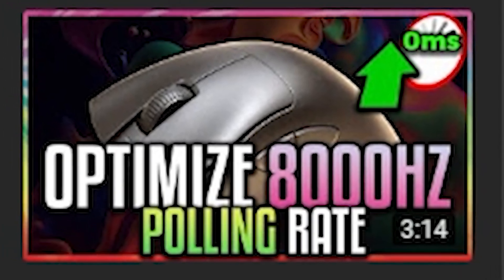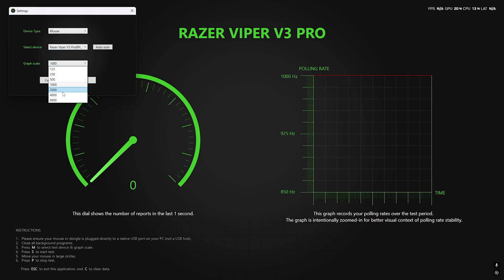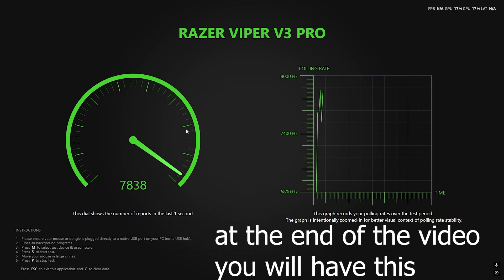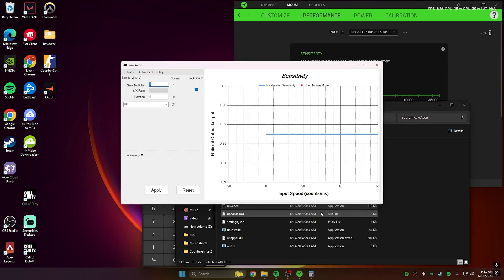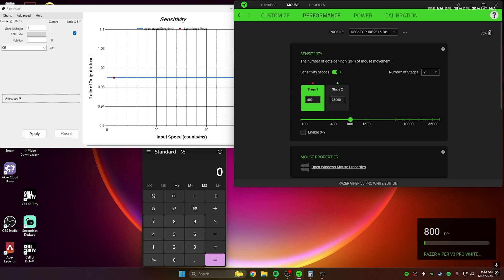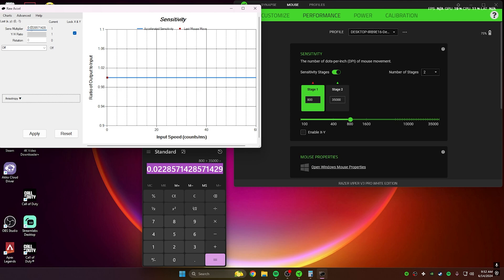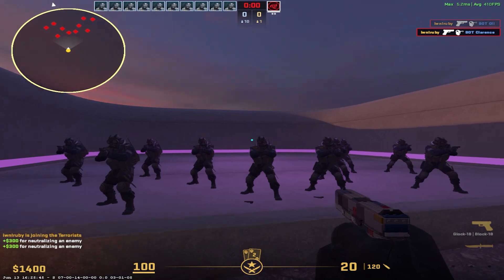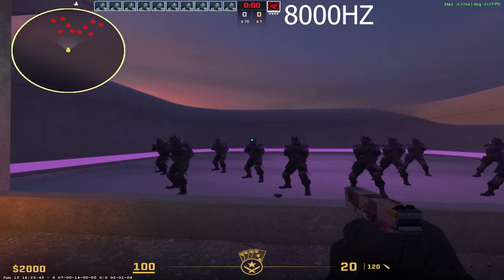8k polling rate optimization guide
0:00 - Intro
0:06 - Polling Rate Testing
0:37 - RawAccel Install
0:50 - After Restart
1:46 - Comparison